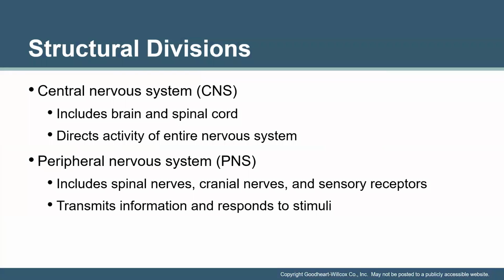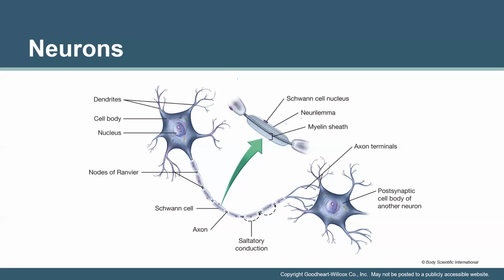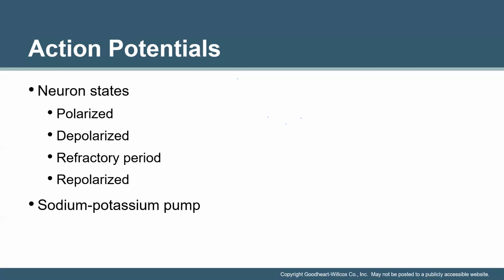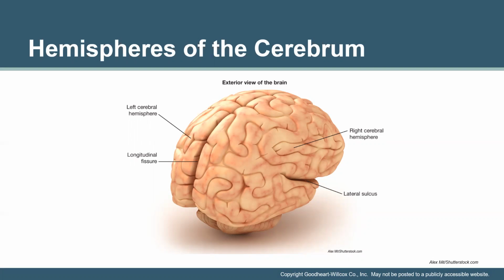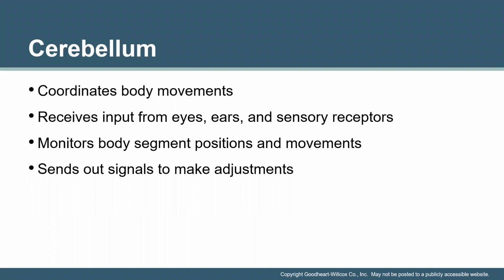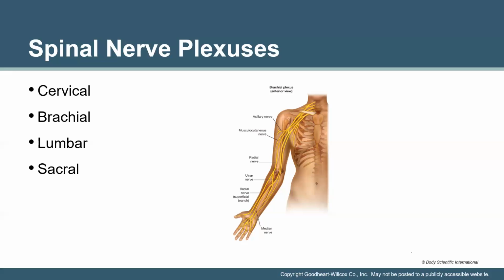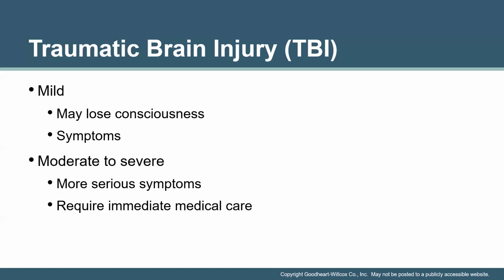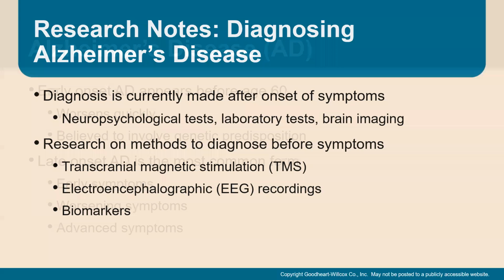The Nervous System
In this chapter, we explore the nervous system.

The Power Points come from the text publisher:
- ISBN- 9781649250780